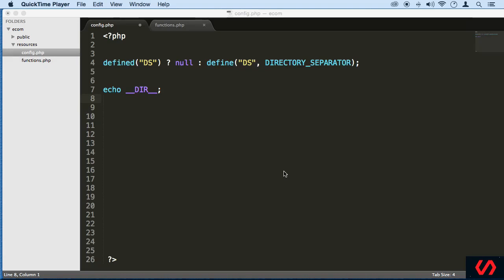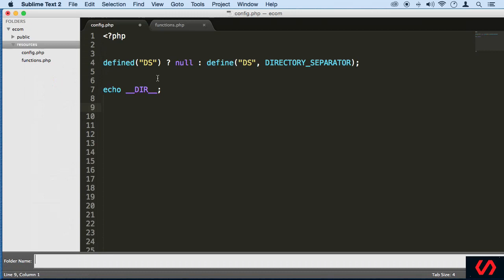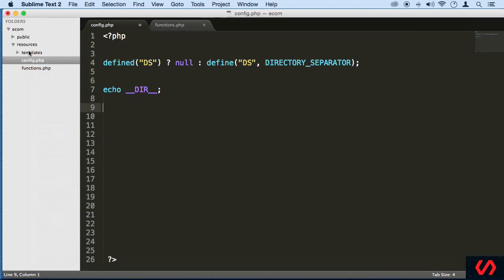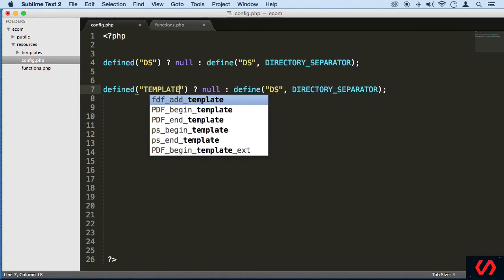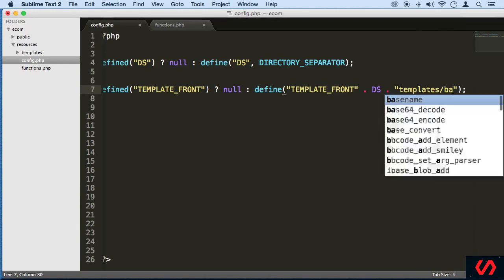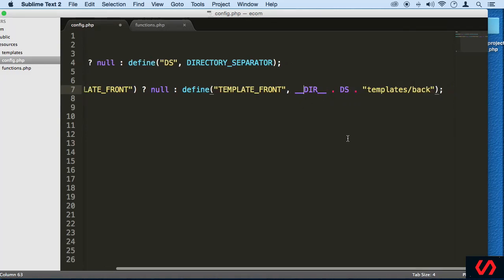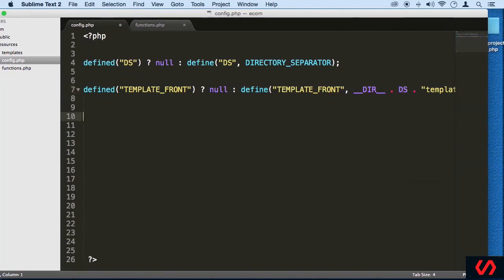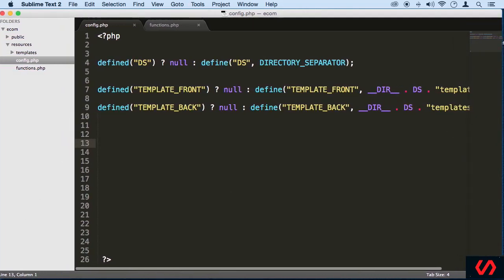7 Defining Paths with Constants English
E commerce System FRONT END,

Requirements
All Students Should know the following
HTML
VARIABLES
ARRAYS
FUNCTIONS
LOOPS
POST and GET REQUEST
MYSQL
Description

MORE MONEY ……